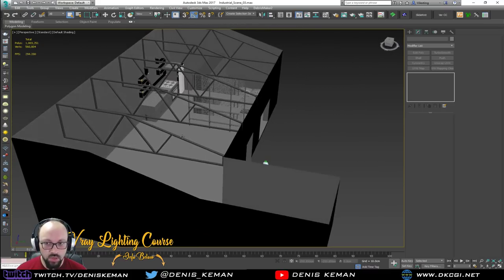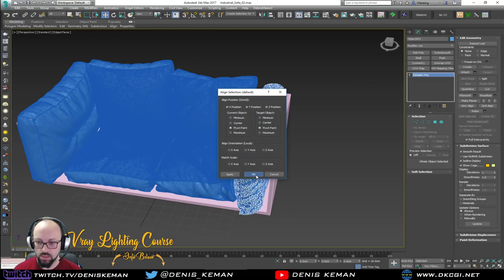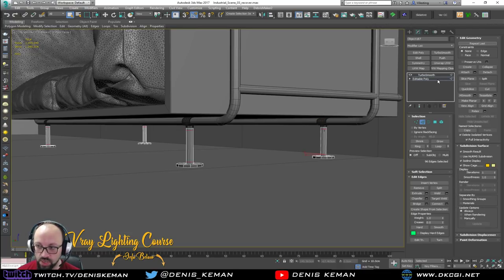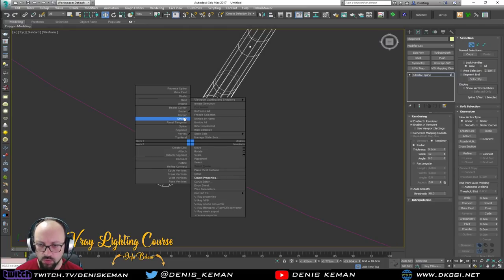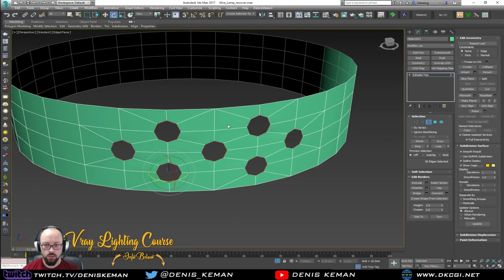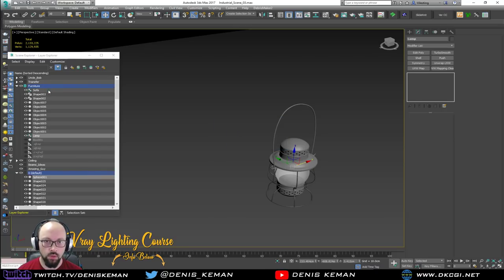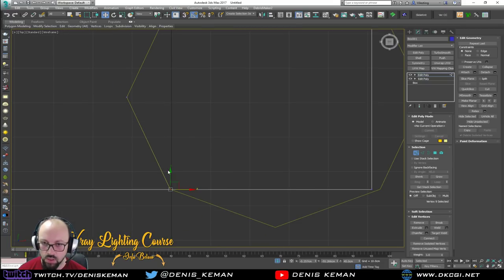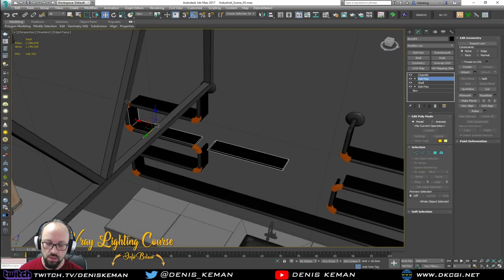Industrial Interior Live Stream Session 4 - Designing And Modeling The Interior Elements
In this stream we will start on the concept for the new stream